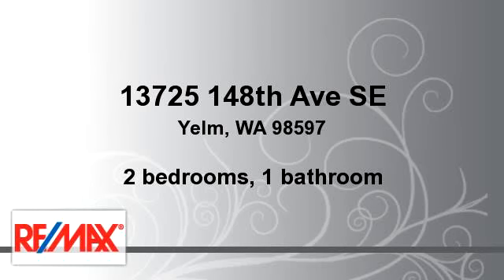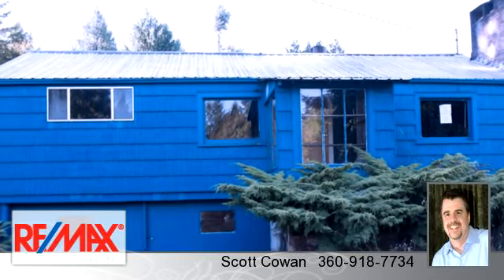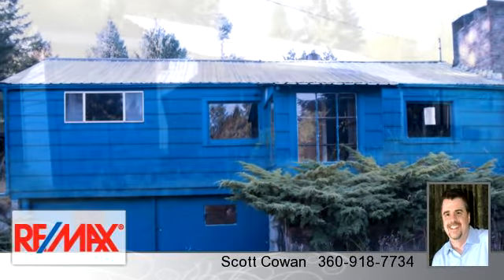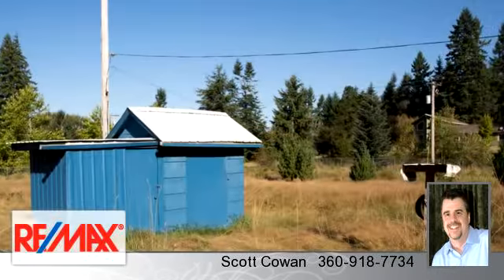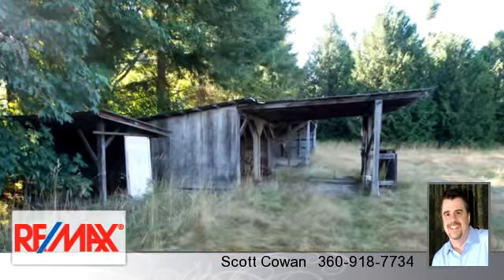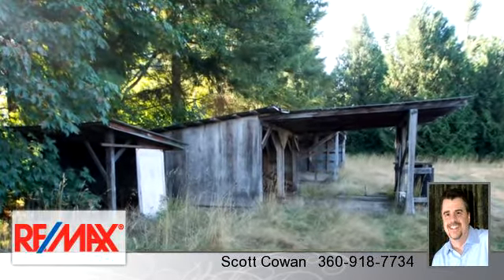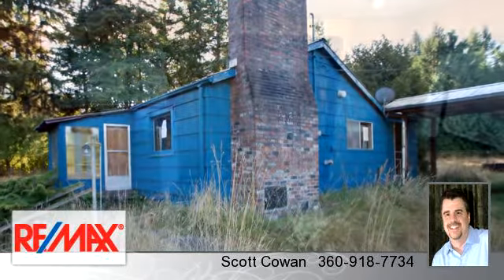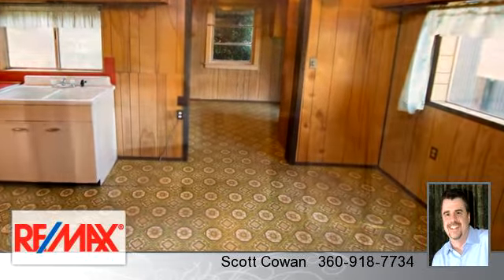Homes for sale - 13725 148th Ave SE, Yelm, WA 98597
9.7+ acres available here.  Two bedroom 1 bath home with multiple outbuildings.  Fully fenced property. Lots of potential here for livestock or perhaps to sub-divide and build your dream home.

Bedrooms: 2
Bathrooms: 1 bathroom
Square Feet: 920
Price: $224,900